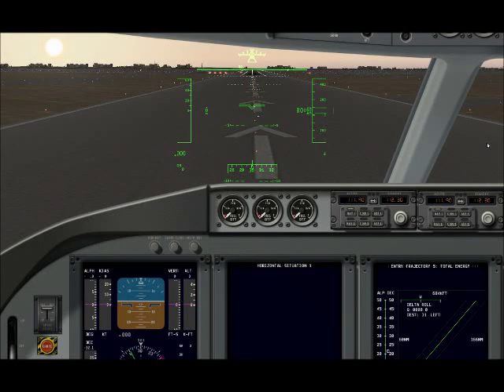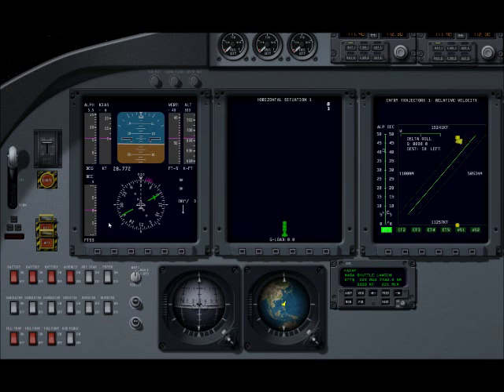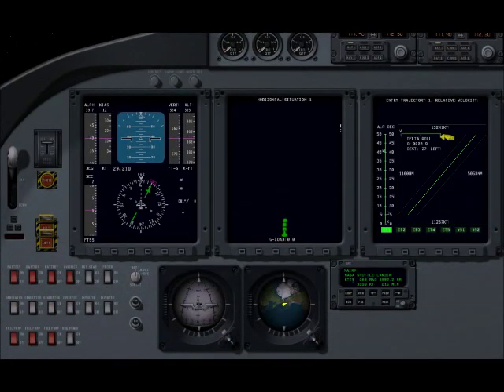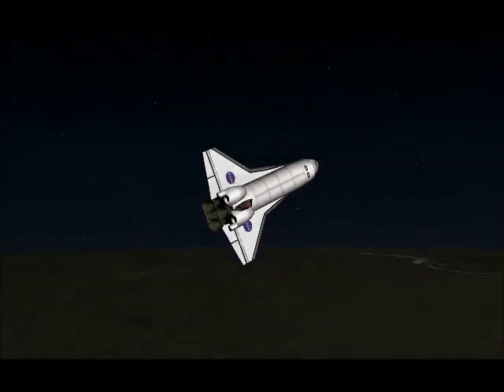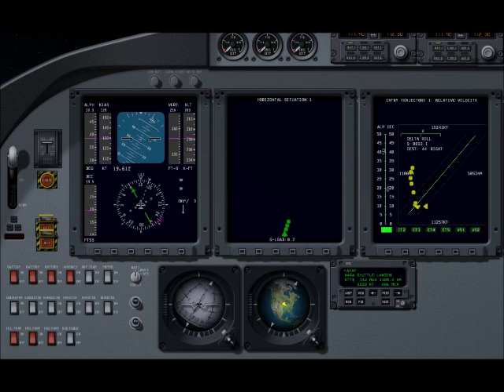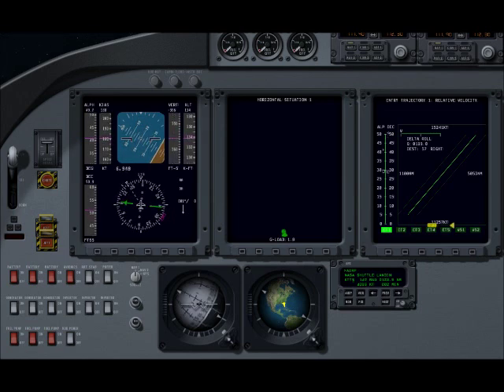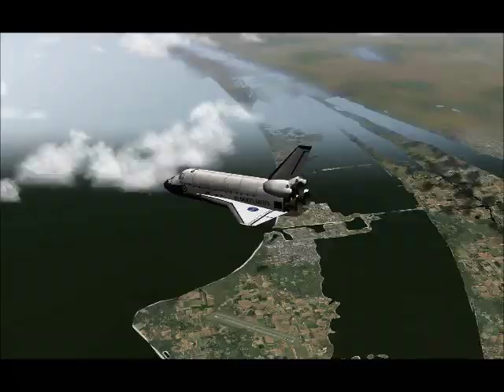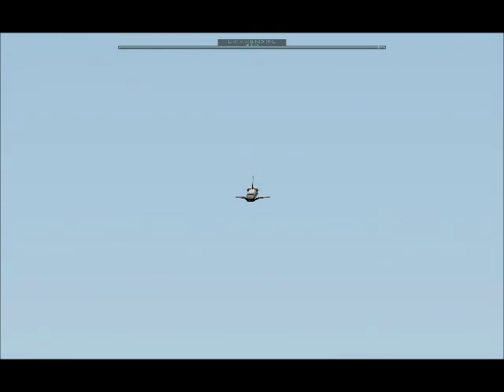Space Shuttle Full Re-entry Tutorial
This is a tutorial on how to fly a full reentry and landing in the Space Shuttle to any airport in the world using X-Plane 9.